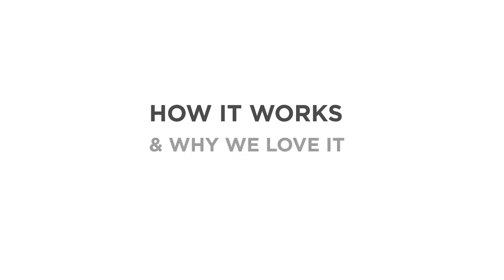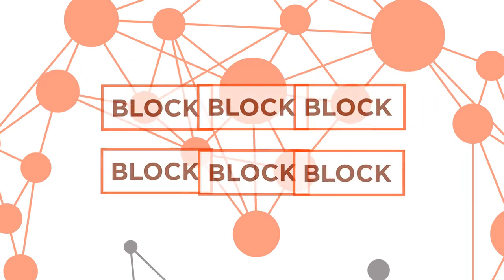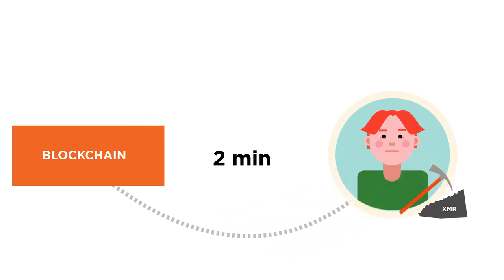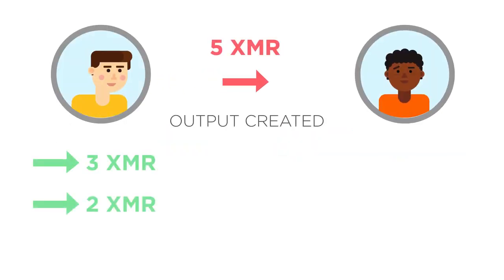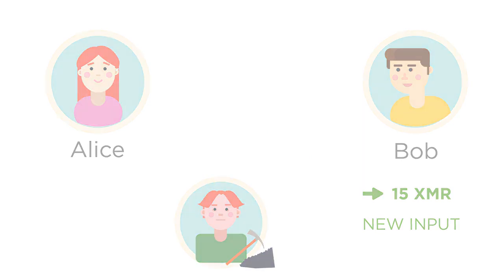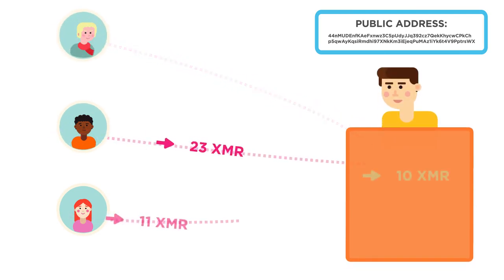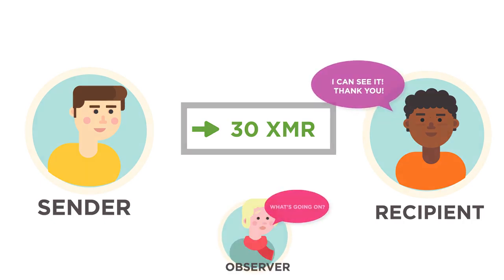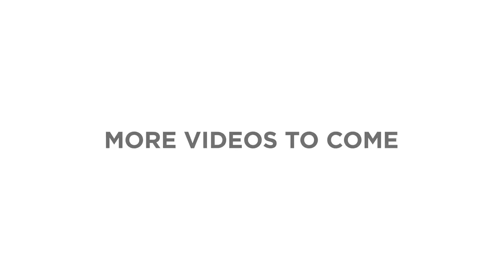Monero - The Essentials - CZ titulky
Tento kanál se věnuje problematice anonymní kryptoměny Monero. Základní videa jsou převzata z originální stránky getmonero.org ke kterým jsme připojili české titulky. V budoucnu budou následovat další videa - přednášky, technologické řešení atd.

Jestli nás budete chtít podpořit, budeme velice rádi!

Donates:
BTC: 3JozN3qKXqcwDB2kfcXosZ7NyMCVmV5Afr
LTC: M8nXhfEsSeG8ZMZ5EcFTd2dZmTSC5fgNLT
XMR: 4ApUgLzVh9rhHwzq29moNcd9ACgfg9ftL9BaDskMbyeCAvaszHFeDvSgSBeYWCKqy4eTyz7JPQMBWh7s39dF5Z6j31Fa6RD